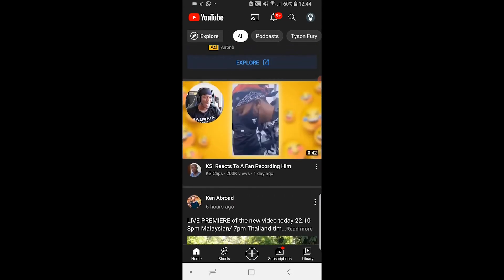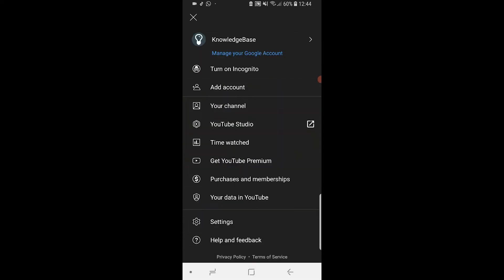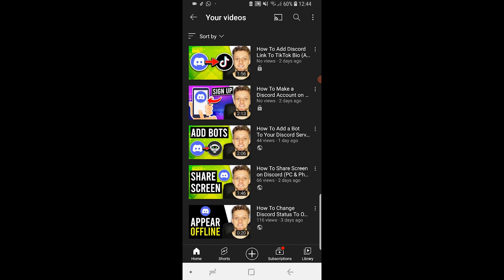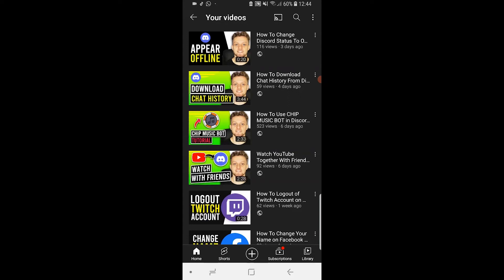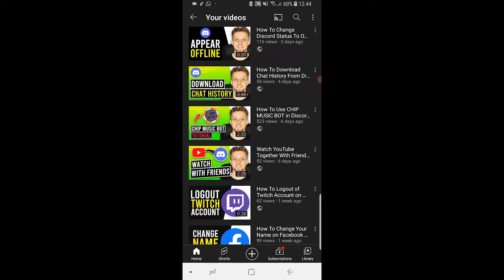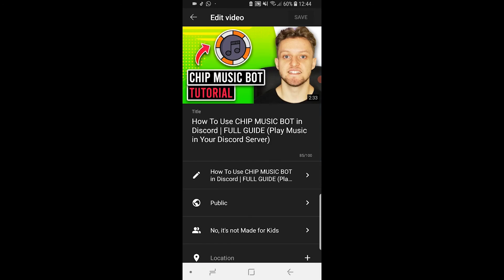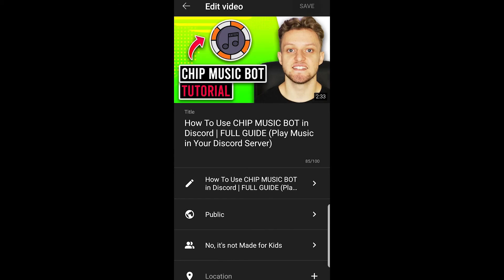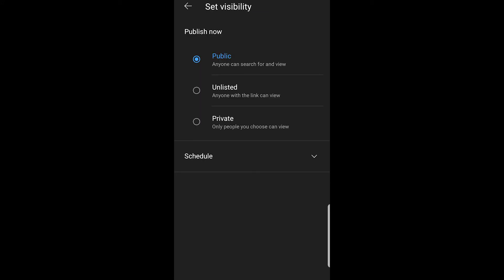How To Unprivate Your YouTube Videos on Phone (Private - Public)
How To Unprivate Your YouTube Videos on Phone (Private - Public). Change your YouTube videos from Private to public after watching this video!